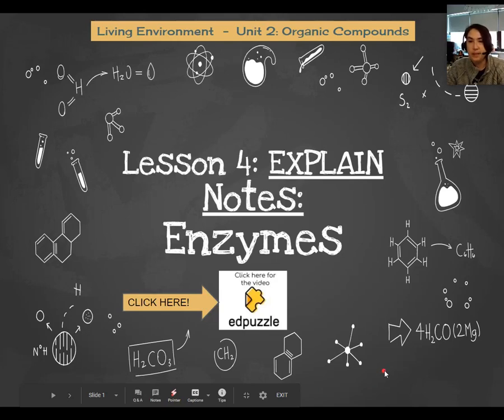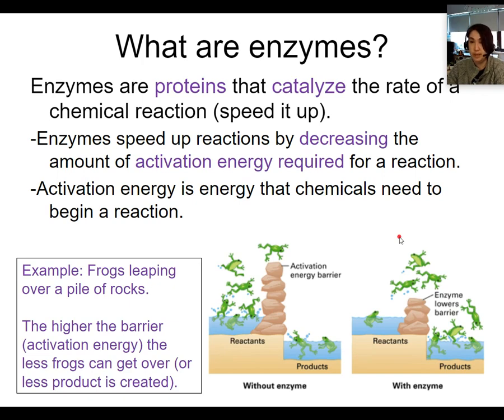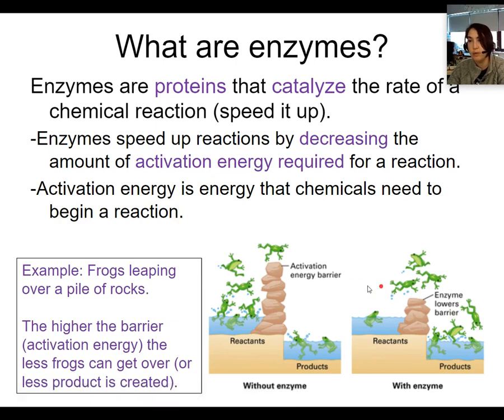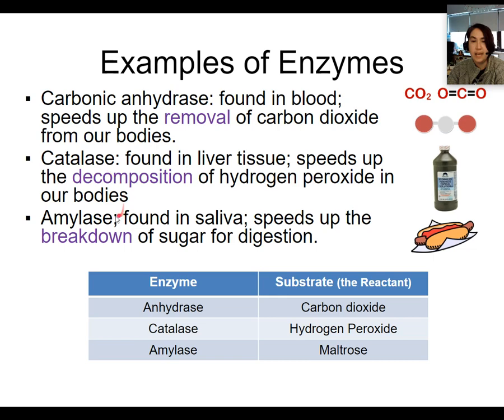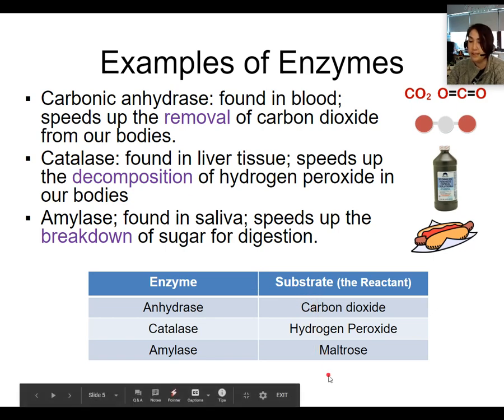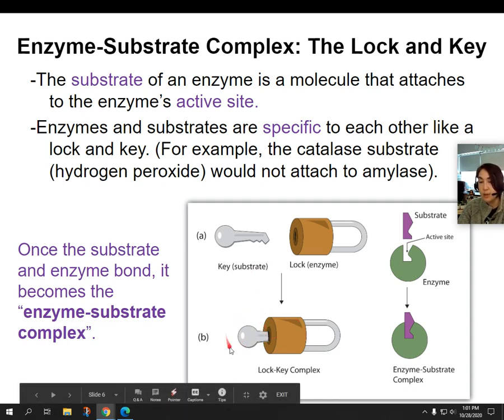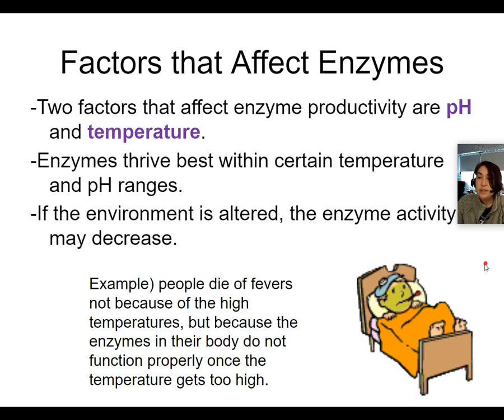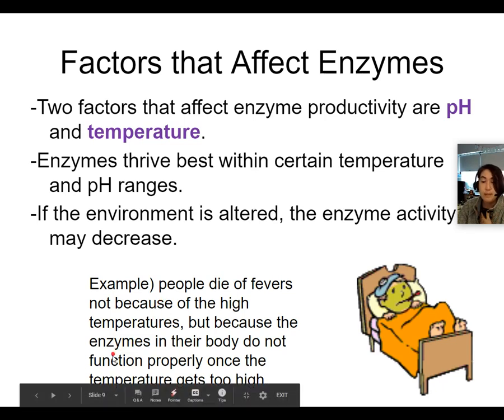U2 Lesson 4 NOTES - ENZYMES